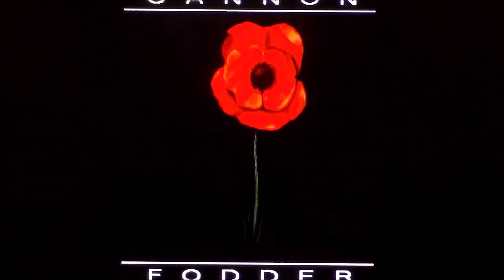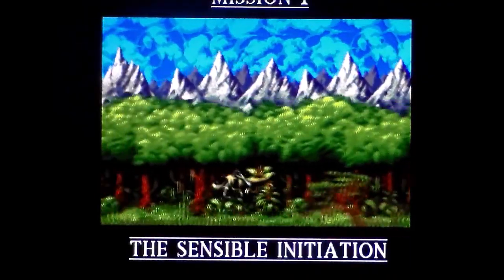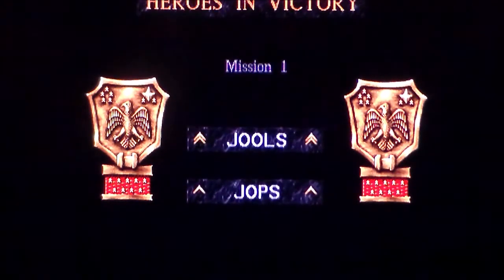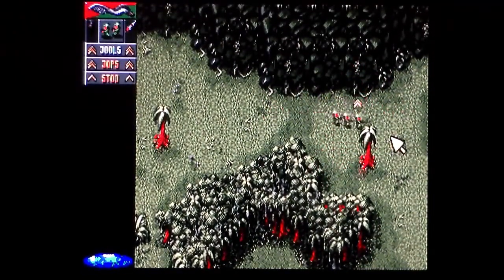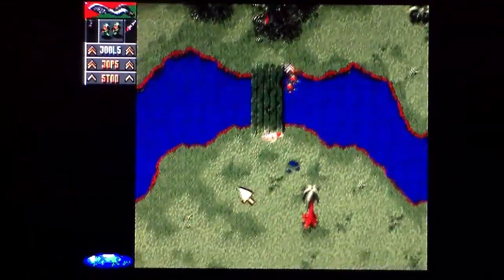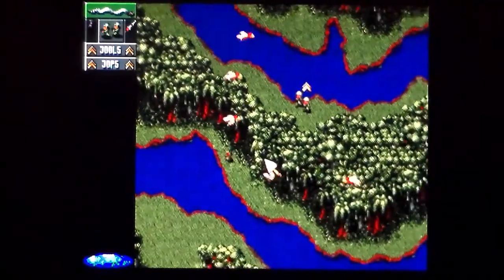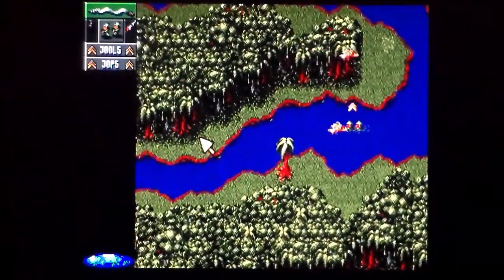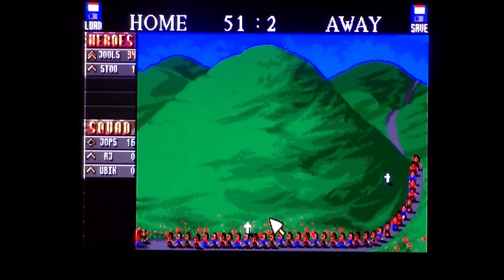Cannon Fodder On A500 Mini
A quick and very poor game play of the CD32 version of Cannon Fodder running on my A500 Mini.